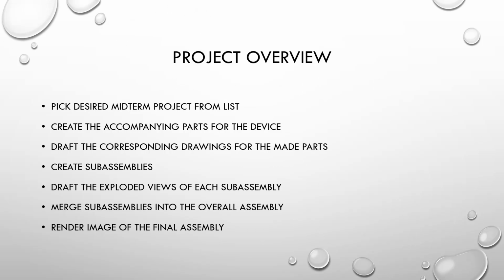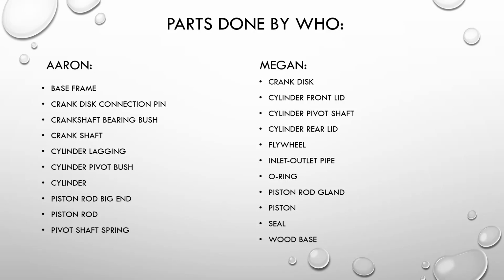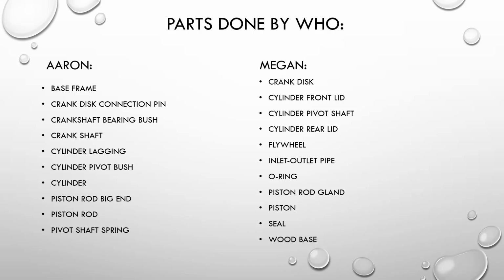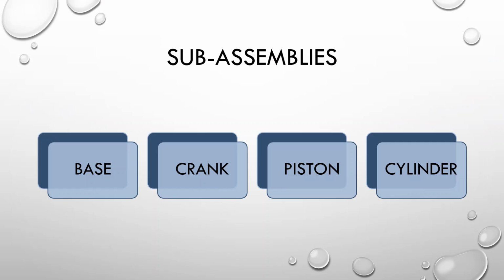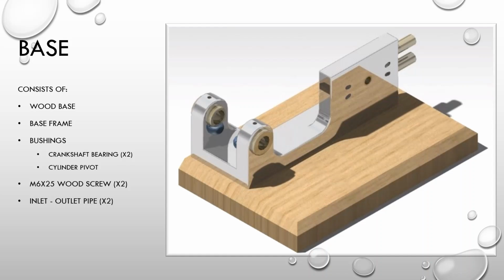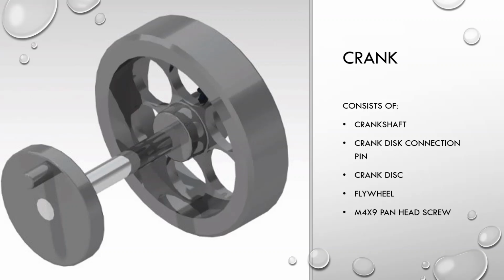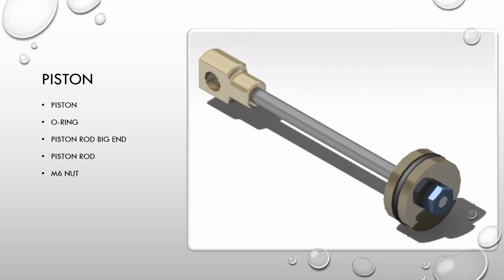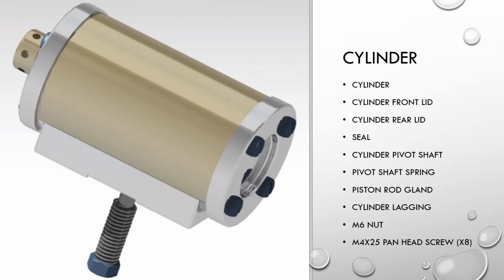SP18 Sec 02 Horizontal Oscillating Engine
By: Aaron Hinkle and Megan Walker